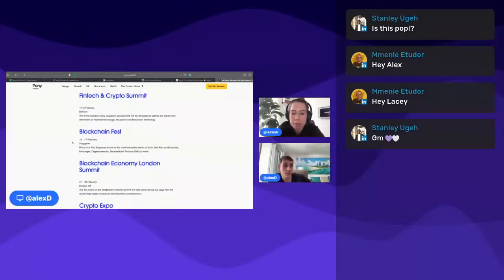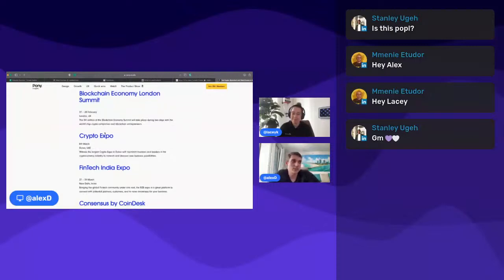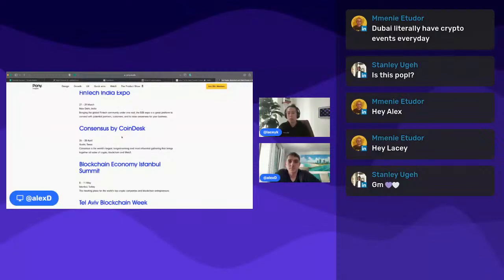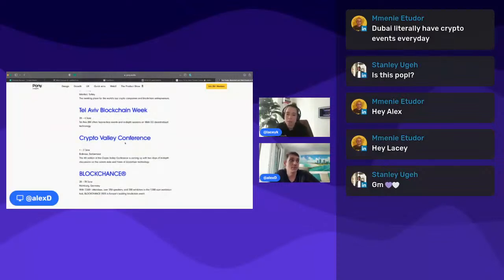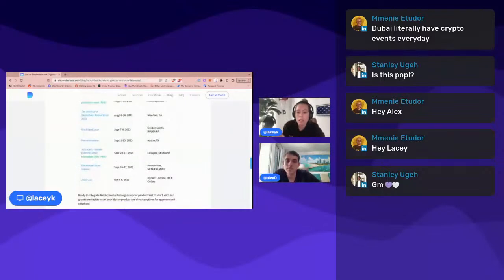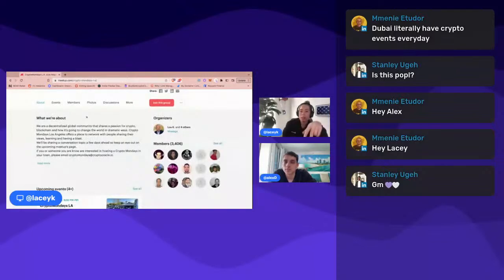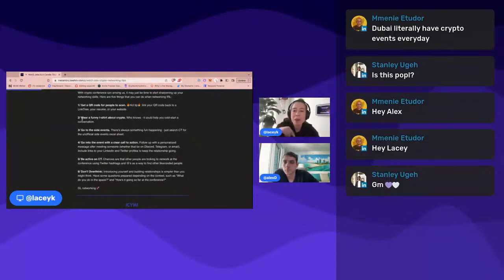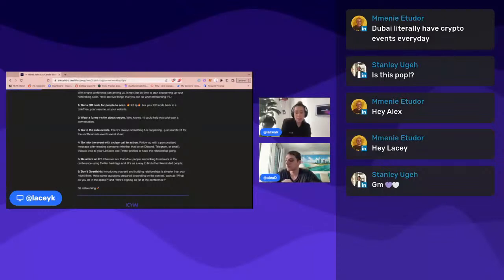Mastering Networking at Web3 Conferences: Proven Strategies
Are you attending ETH Denver or any other web3 conferences this season and looking to make valuable connections in the industry? Join our live event and learn how to effectively network and make the most out of your conference experience. Our panel of industry experts will share their tips and tricks for building connections with other attendees, companies, and project teams. From crafting the perfect elevator pitch to following up with contacts after the event, you'll learn how to network effectively and take your career in the web3 space to the next level. Don't miss out on this opportunity to gain valuable insights and make meaningful connections at ETH Denver and other web3 conferences. Register now!

Let's go viral with Metaintro
Join here👇